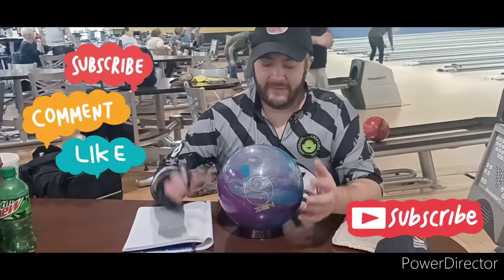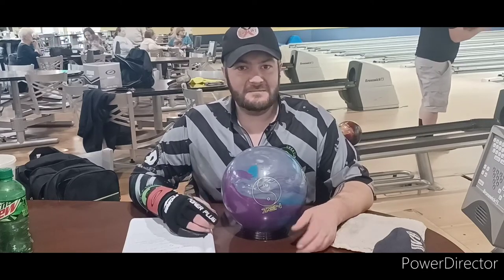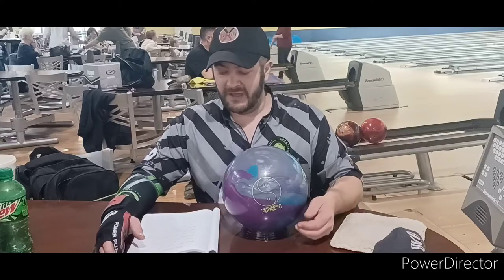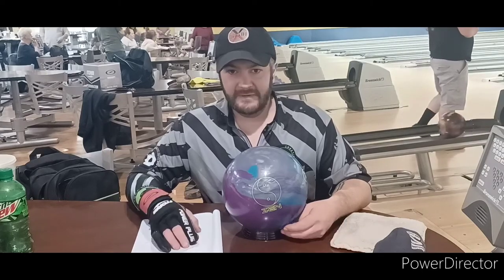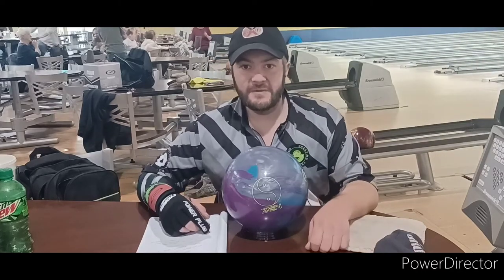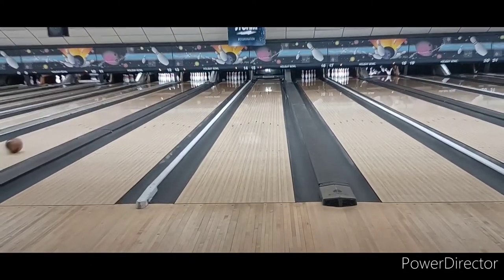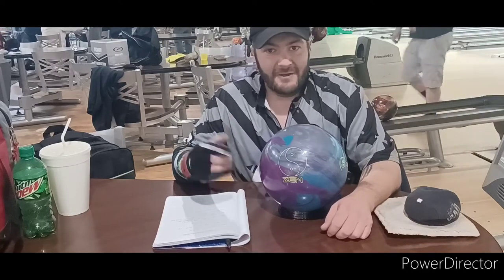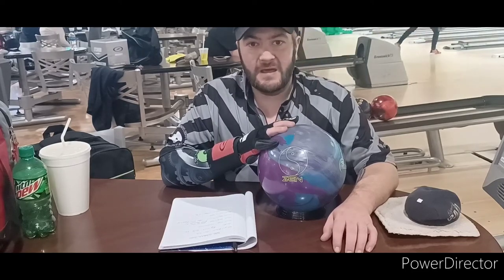900 global zen ball review